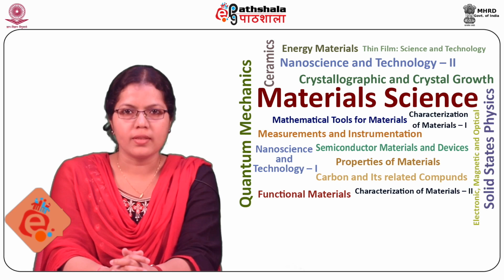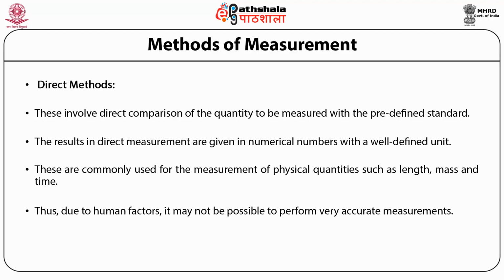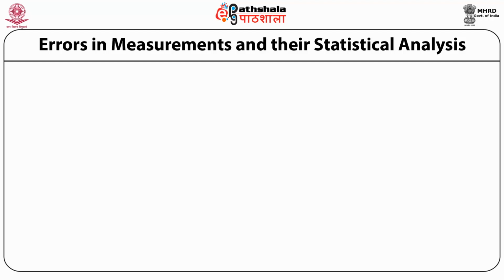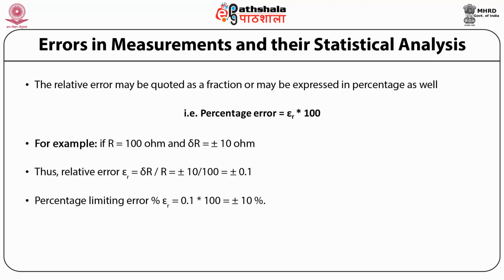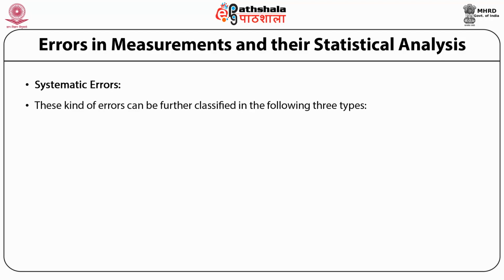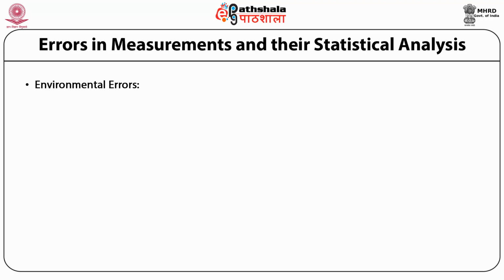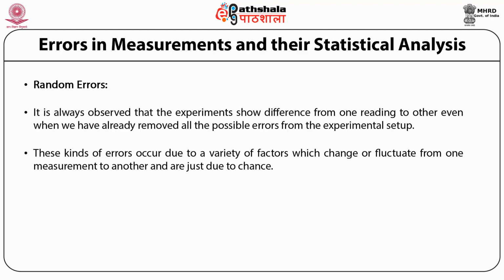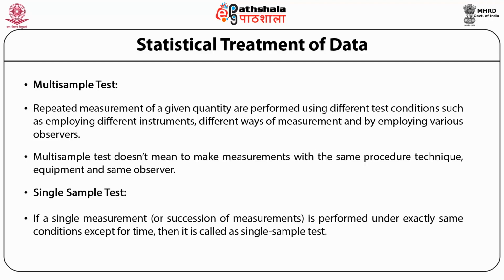Materials Science P04 M18 Measuerments I